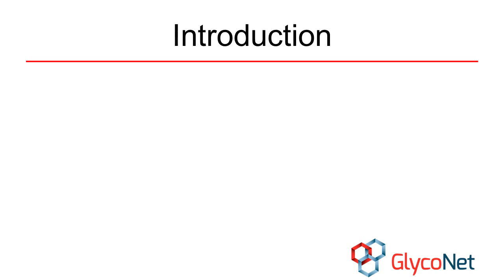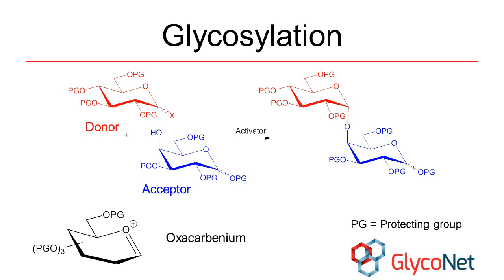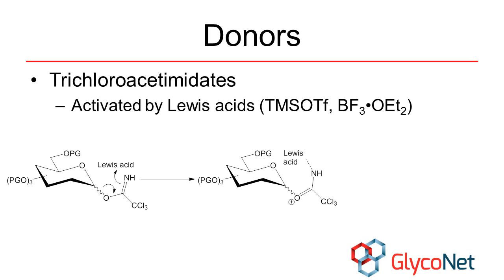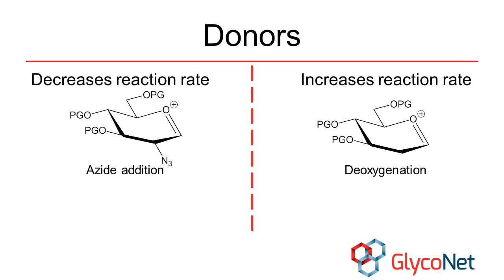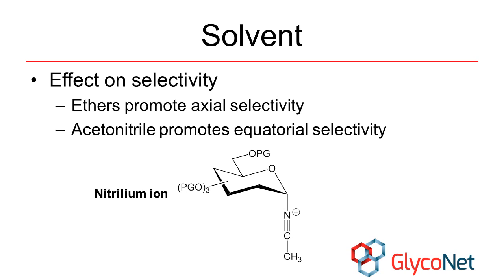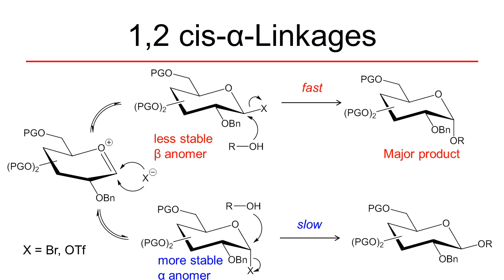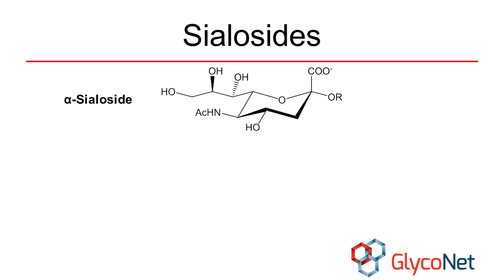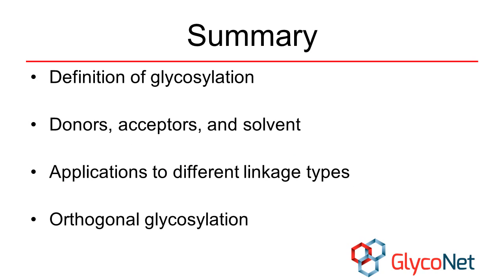Carbohydrate Chemistry Part 5. Chemical Glycosylation